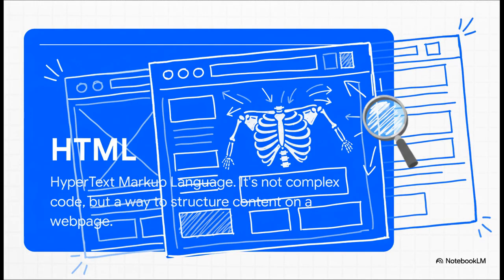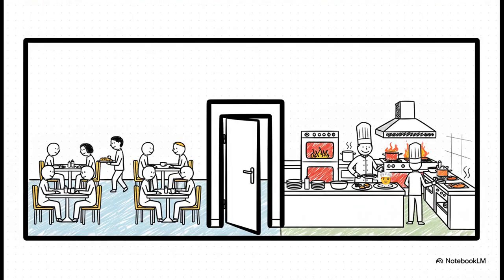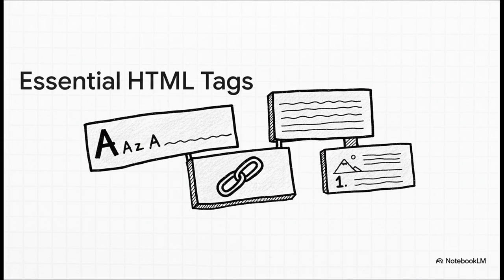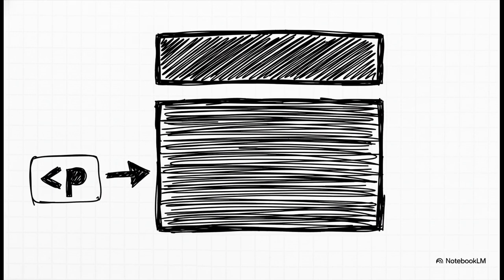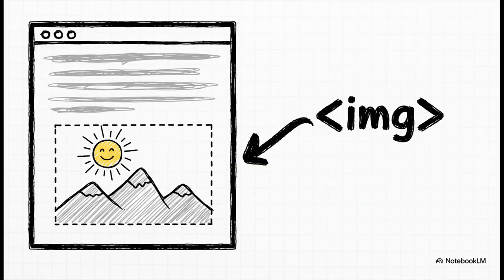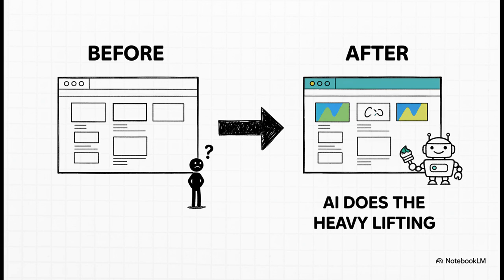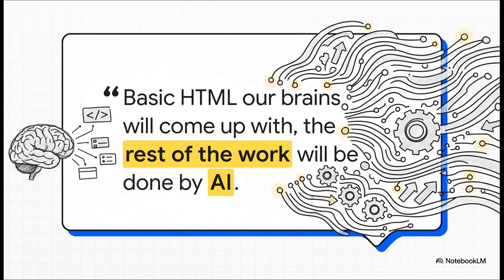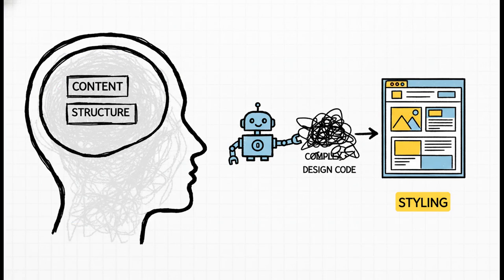What is HTML? Learn HTML Basics in One Video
Learn HTML from scratch in this beginner-friendly video!
In this HTML tutorial, we’ll cover what HTML is, basic tags, structure of a webpage, and a small project at the end.

🔹 What you’ll learn:
- Basic structure:
- Headings, paragraphs, links, images
- Lists, bold/italic text
- A small basic web page example

💡 Next videos coming on:
- CSS basics